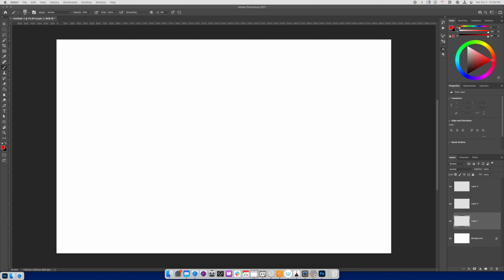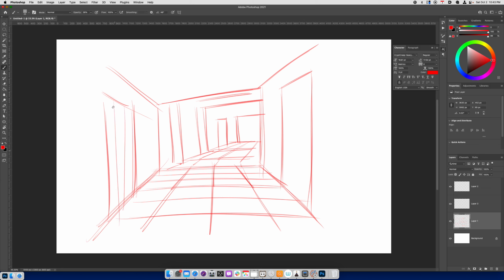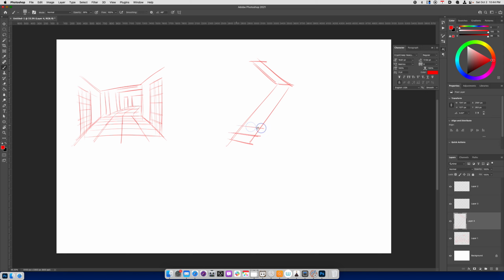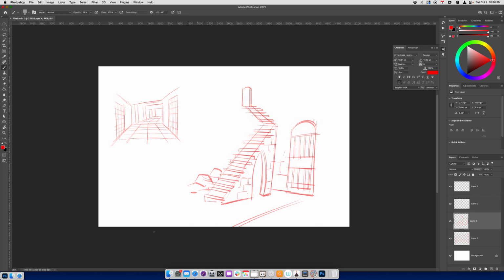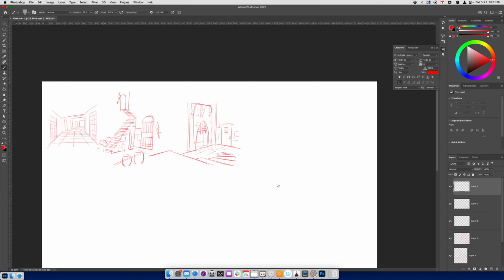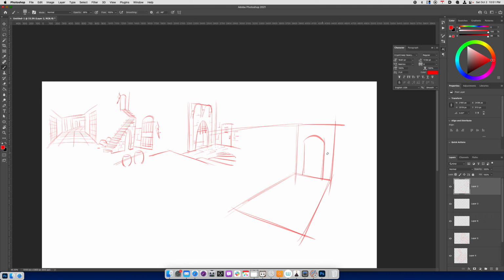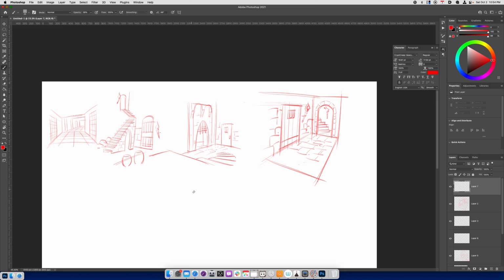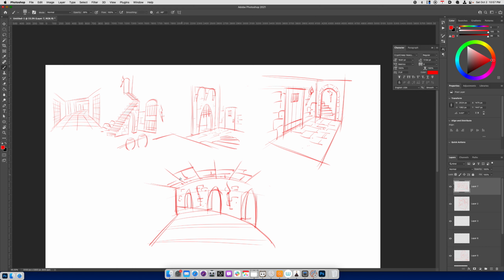Drawing a Dungeon Part 1 Ideation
In this first of a multi-part series, I explore the concept of ideation as it relates to concept development and share how I use reference when working on an environment.